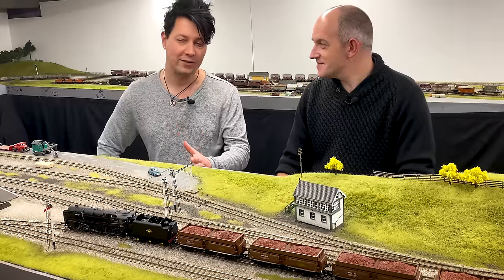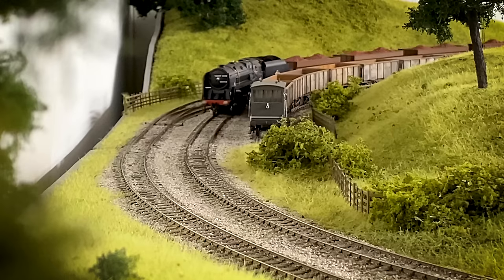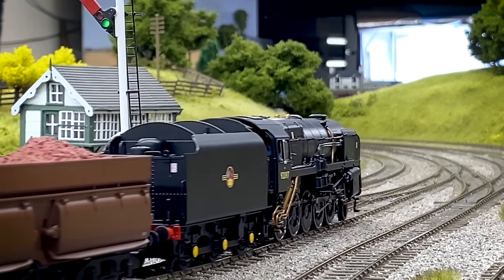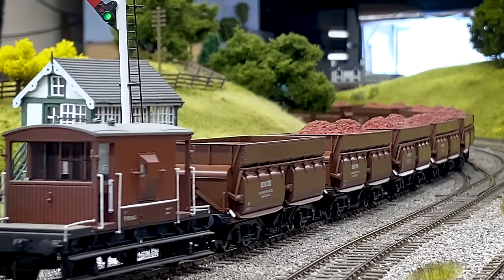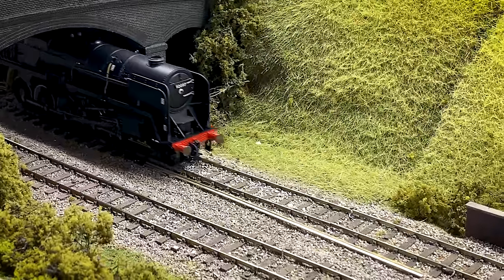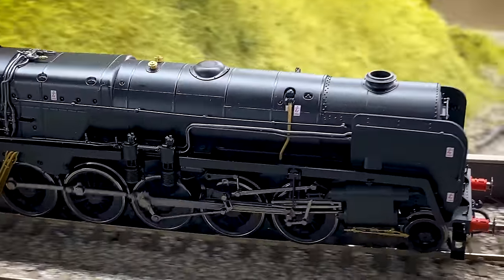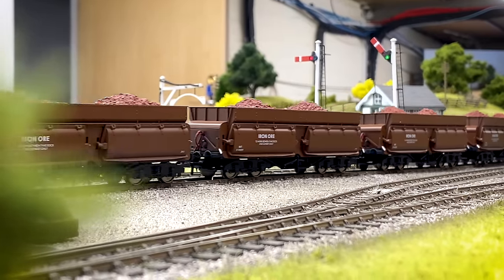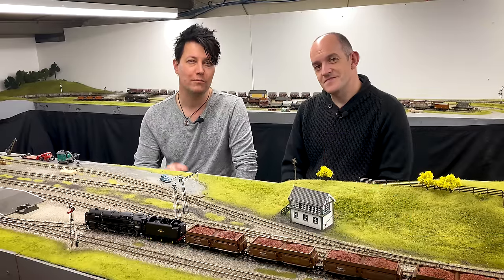HM198 Hornby Tyne Dock 9F review